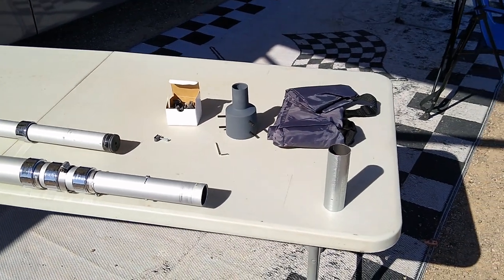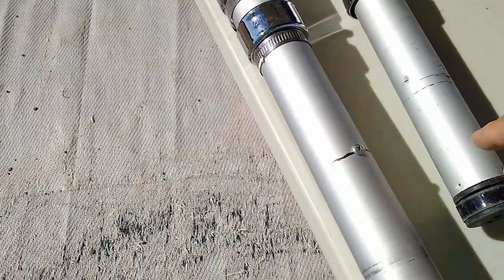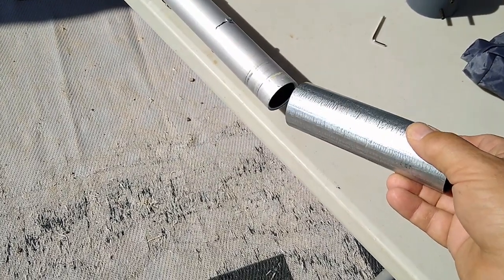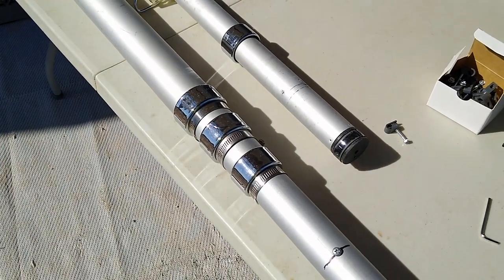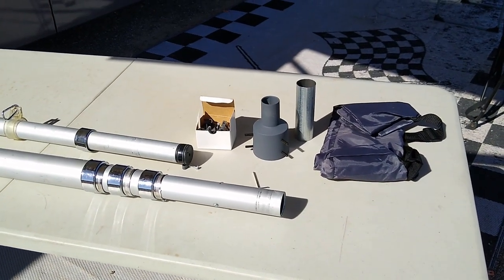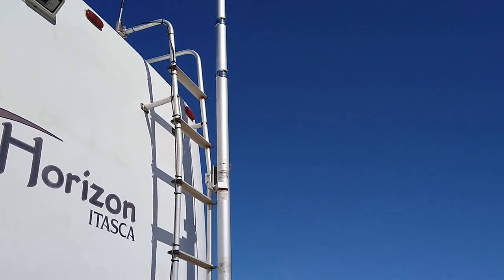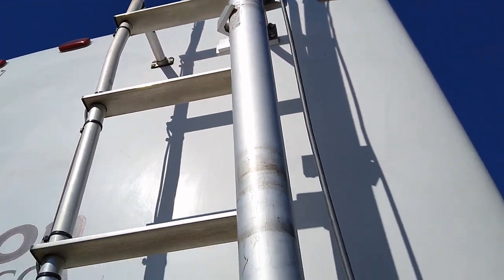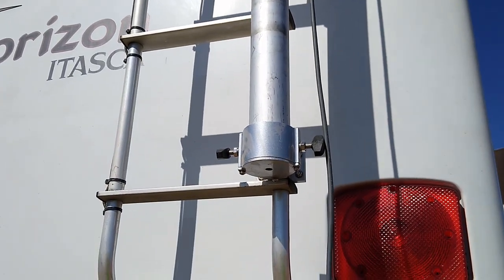StarLink Pipe Adapter on a Telescoping Flagpole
Aluminum Flag and Wind Sock Pole Mount for RV LADDERS - Adjustable